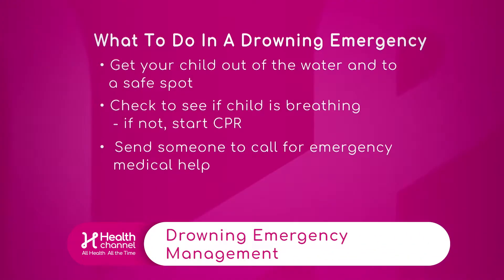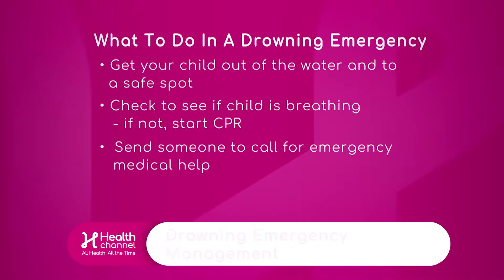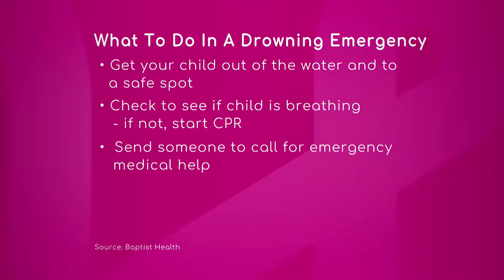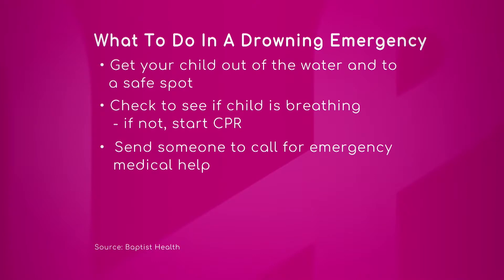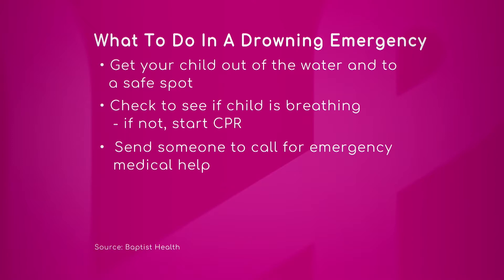Drowning Emergency Management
Getting your child out of the water and to a safe spot is the first thing to do in a drowning emergency. Then, check if the child is breathing, if not, start CPR. In addition, you have to send someone to call for emergency medical help.

Dr. Fernando Mendoza, Medical Director of the Emergency Department at Baptist Children's Hospital, says learning CPR is extremely valuable. "Just that chest compression is enough to keep the blood going to the brain," he points out.